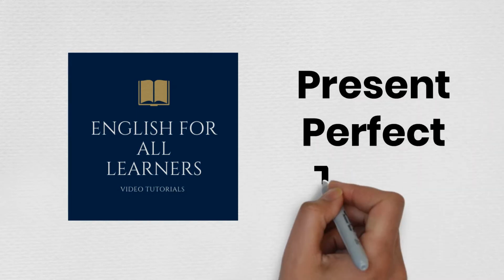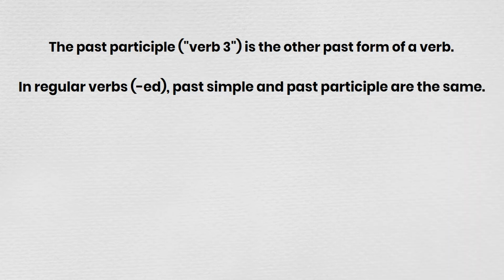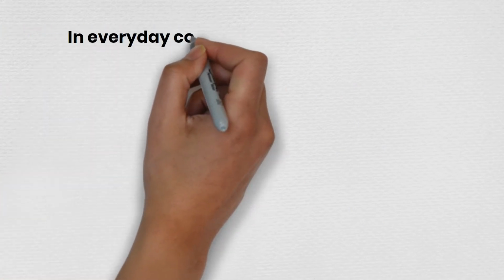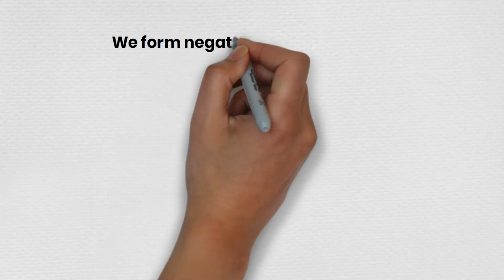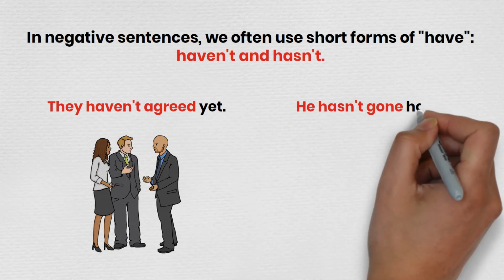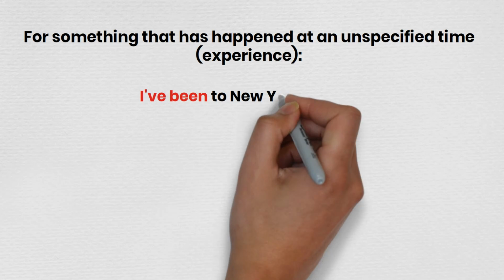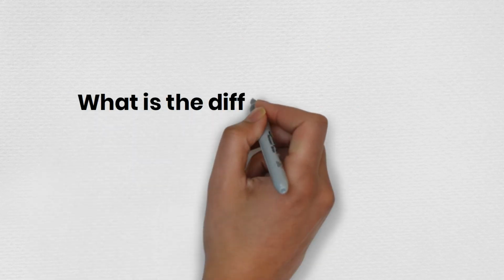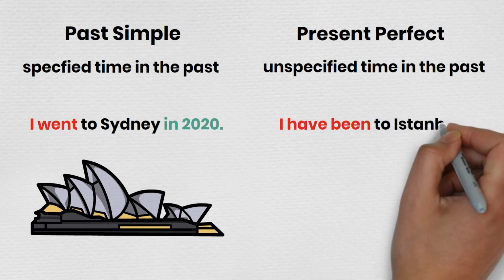Present Perfect (Tutorial)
In this video, you will learn how to use the present perfect tense. First we will show you how to form positive sentences, negative sentences, and questions, and how to make short forms with “haven’t” and “hasn’t”. Then you will learn how to use the present perfect with “for”, “since”, “ever”, “never”, “already”, “yet”, and “recently.” Most importantly, we’ll teach you the difference between the past simple and present perfect, which students usually find difficult to understand. All our examples come from real life so you will be able to use them in everyday conversations.